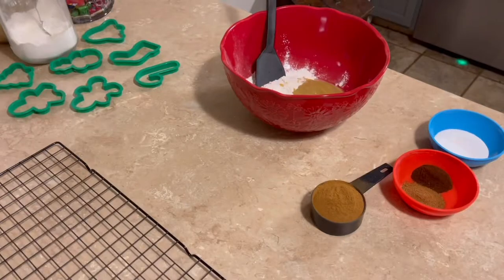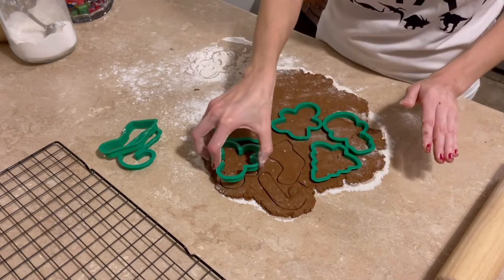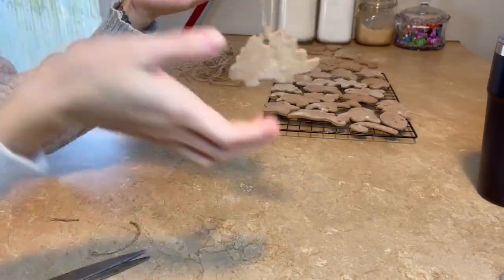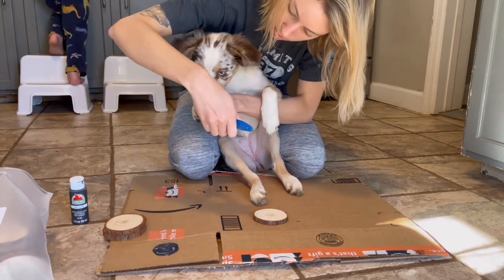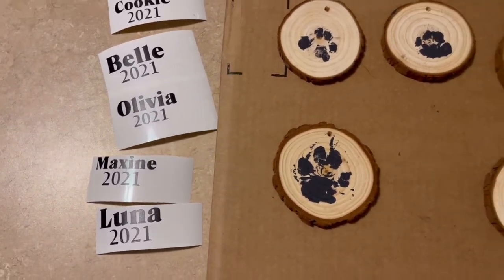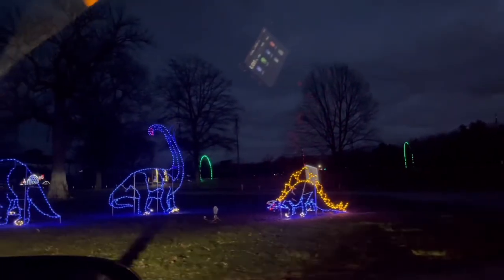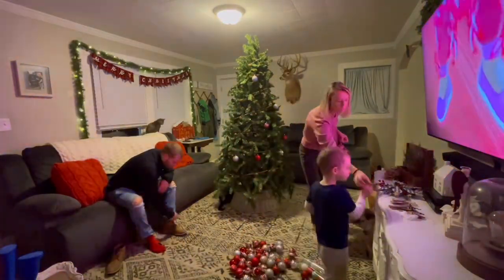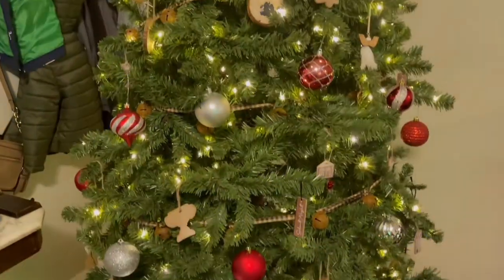DECORATING OUR TREE || CHRISTMAS DIYs || SOUTHERN LIGHTS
🏡 LINKS-
WOOD SLICES: 5ARTH Natural Wood Slices - 30 Pcs 2.7-3.1 inches Craft Unfinished Wood kit Predrilled with Hole Wooden Circles for Arts Wood Slices Christmas Ornaments DIY Crafts
MOON/STAR CURTAINS
WATERPROOF MATTRESS PROTECTOR
BEDDING SET
BED FRAME
DINOSAUR RUG
DUVET COVER
DOG BEDS